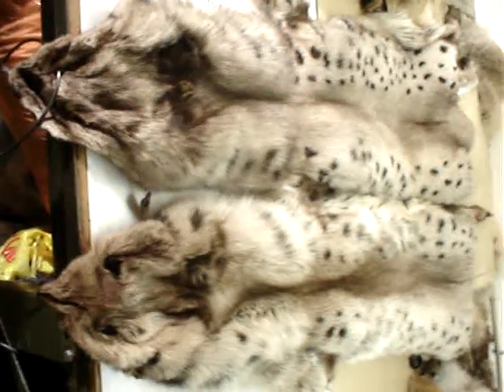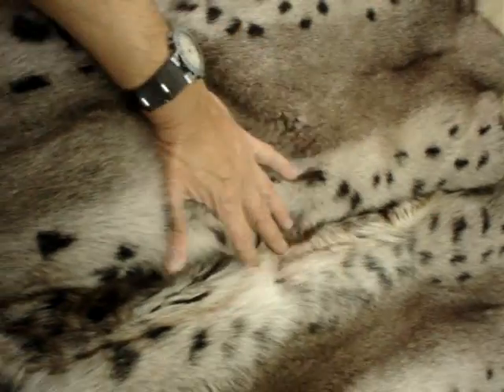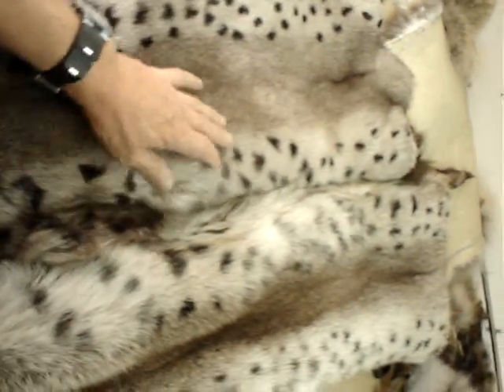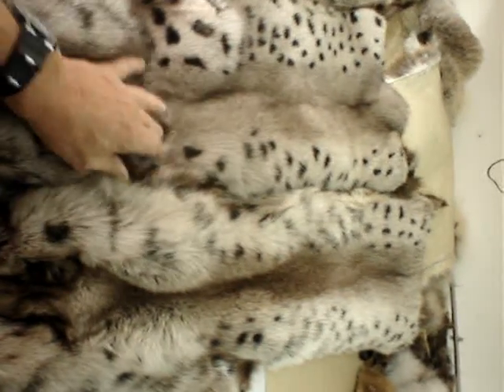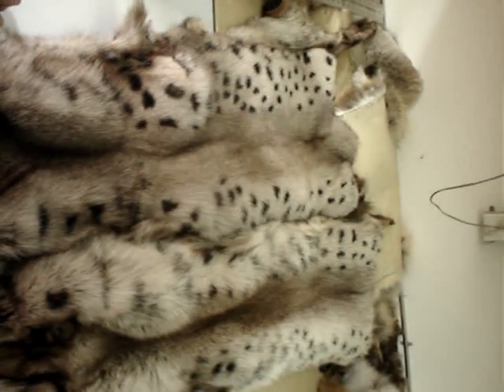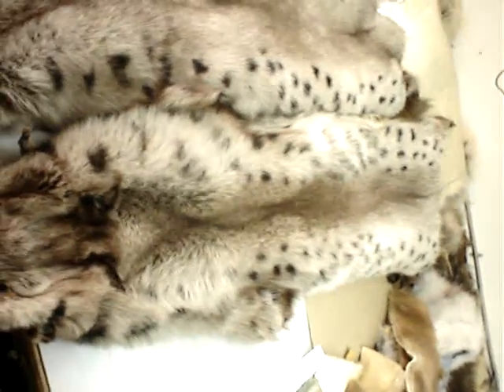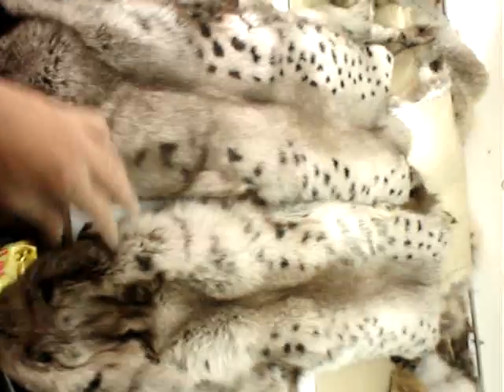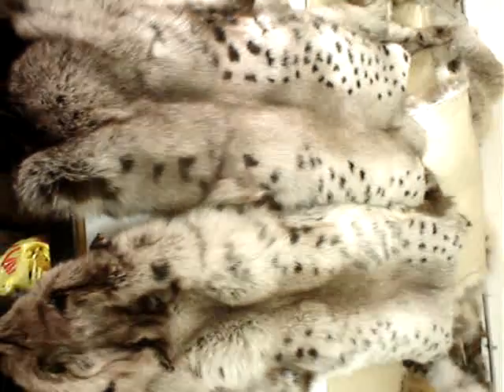fox skins from china